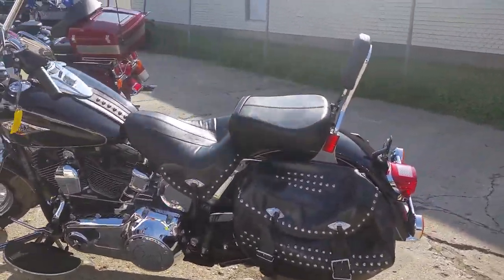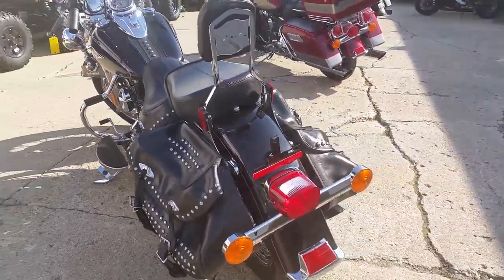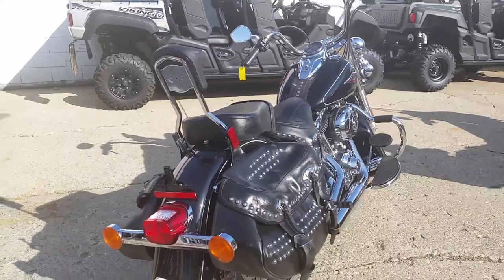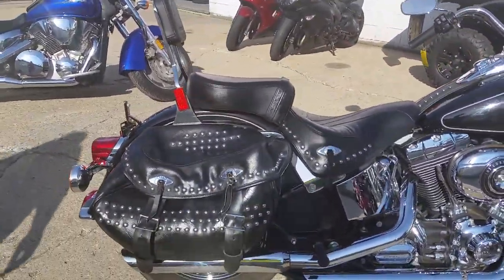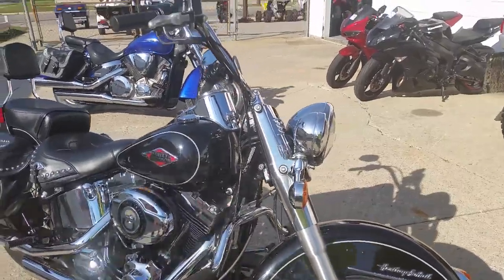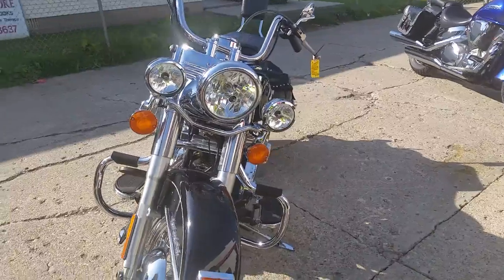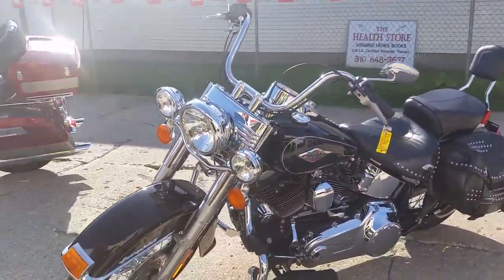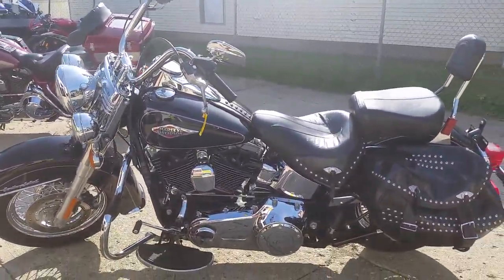2014 Harley FLSTC U2572